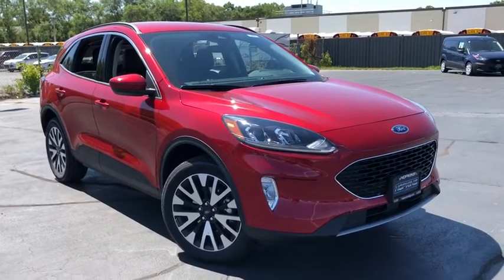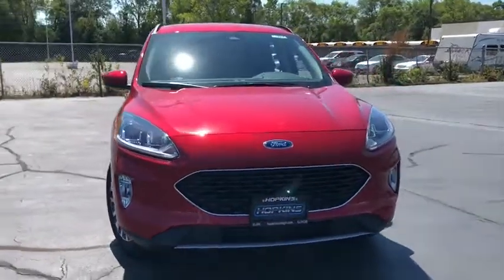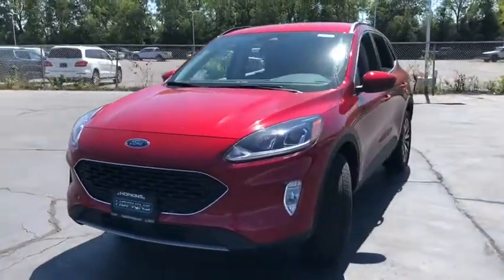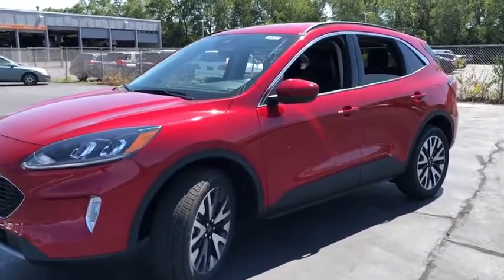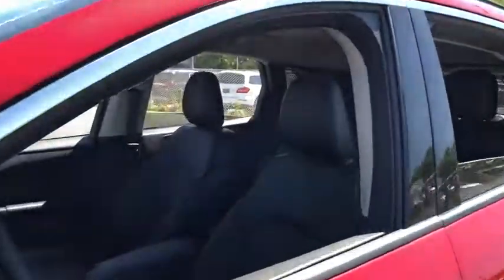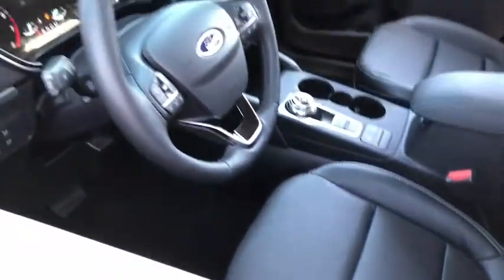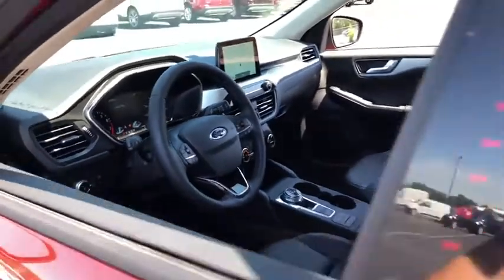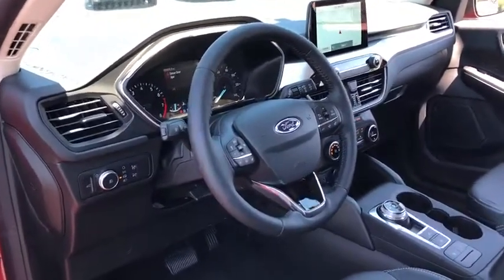2020 Ford Escape Elgin, Streamwood, Dundee, Schaumburg, Bartlett, IL 1827T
Red New 2020 Ford Escape available in Elgin, Illinois at Hopkins Ford. Servicing the Streamwood, Dundee, Schaumburg, Bartlett, IL area.

Hopkins Ford
2020 North Randall Rd